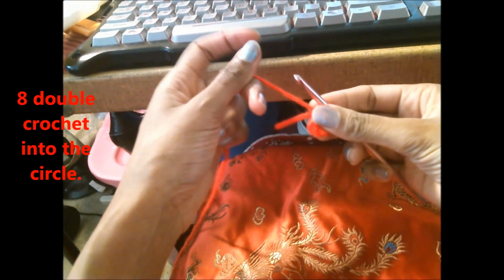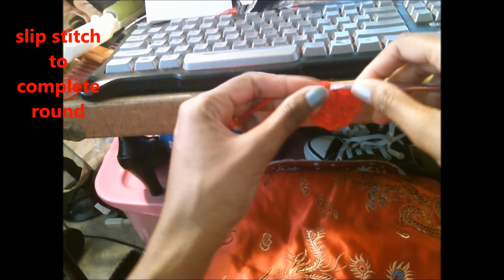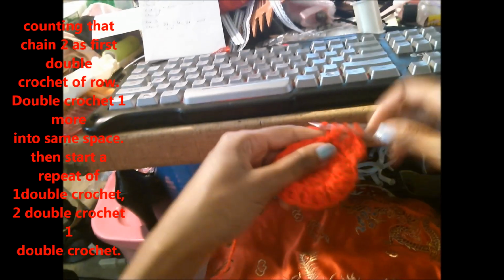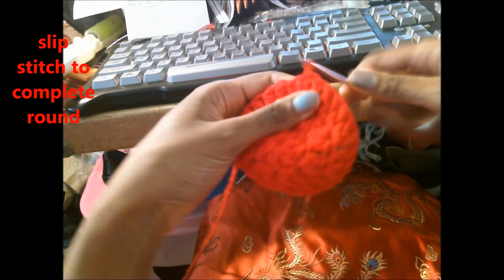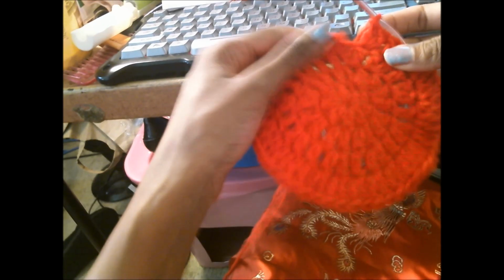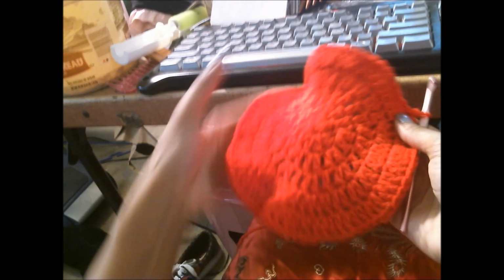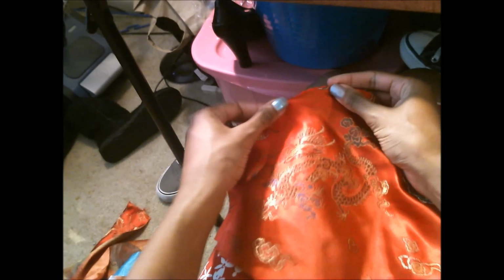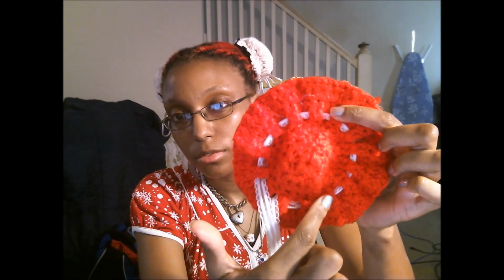Vlog Ootn and bun cover tutorial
Ootn.  I made the tutorial to give a general idea of how I made these bun covers.